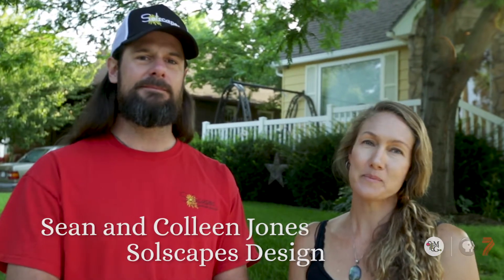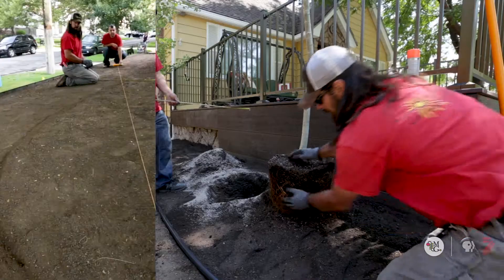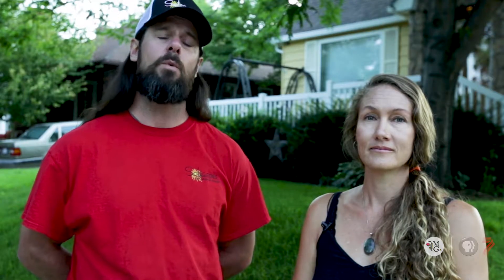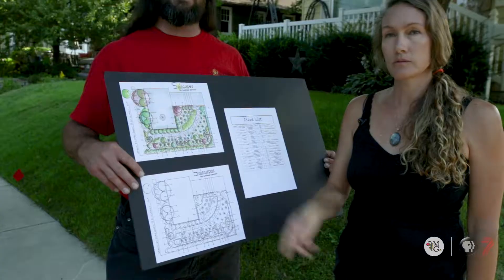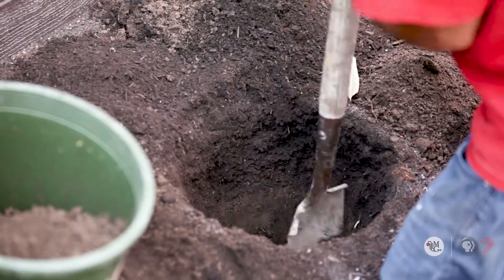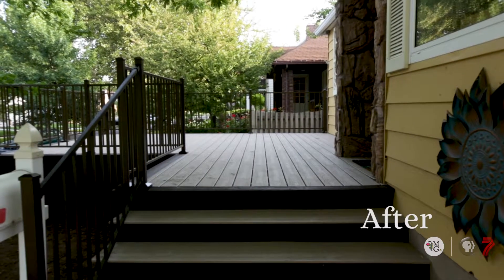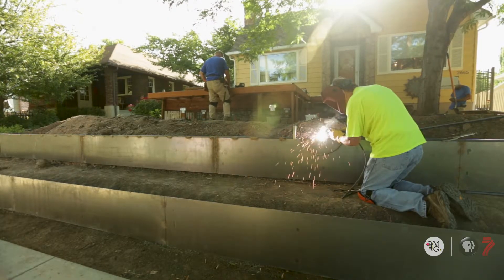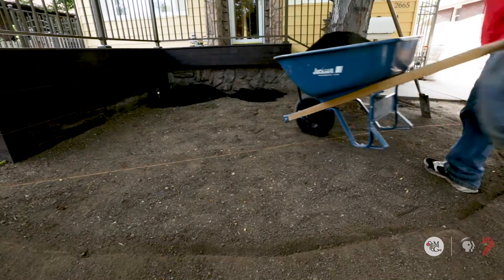Yard Redo with Solscapes and Localscapes®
We met with Solscapes, a landscaping consultation and installation company to learn about the proper way to redo your yard! They often implement designs from Localscapes, an initiative of the Jordan Valley Water Conservancy District. See this complete landscape re-do to get inspiration for your yard!

Love this video and want some Modern Gardener swag? Our content is only made possible by viewers like you! Thank you!

If you live in Utah and have a garden or garden project that you'd like to be featured on Modern Gardener,